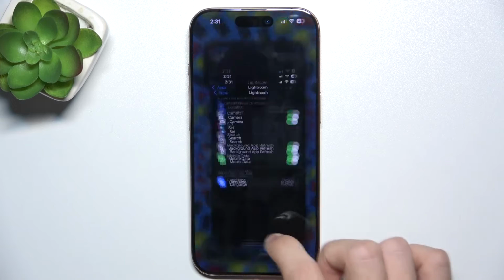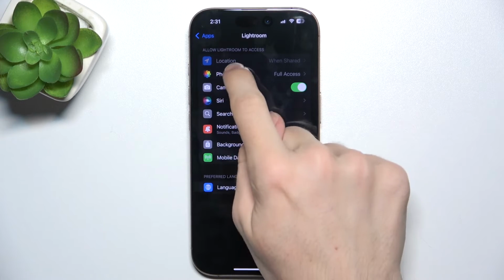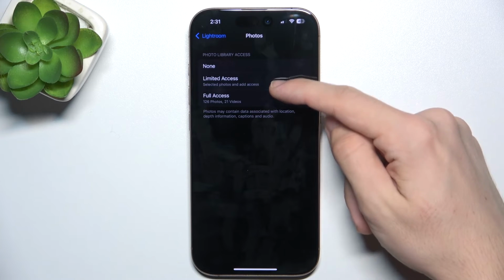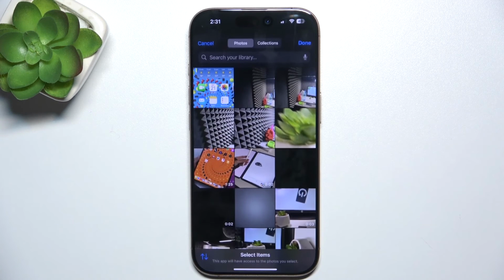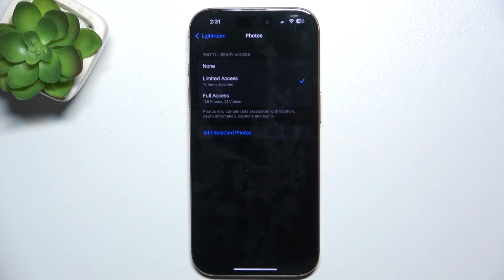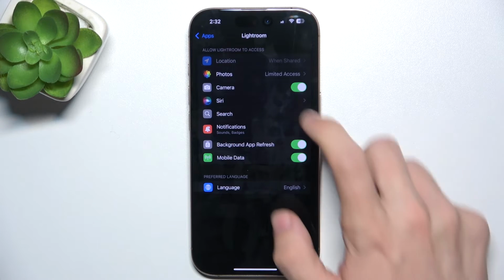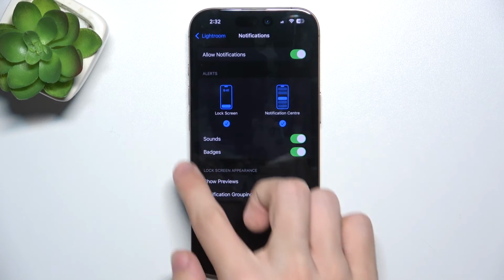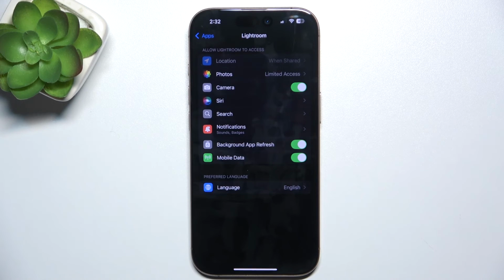How to manage app permissions on iPhone 16 Pro? - Edit app privileges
This tutorial explains how to change app permissions on iPhone 16 Pro. Follow these simple steps in order to grant or deny app permissions to access resources like camera, notifications, photos, location or microphone.